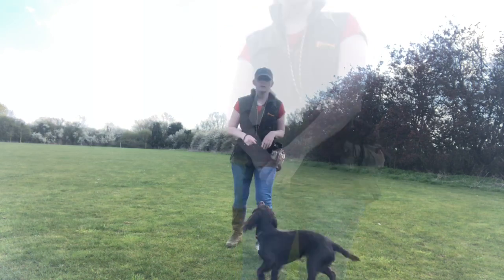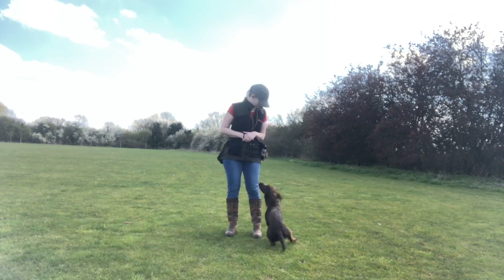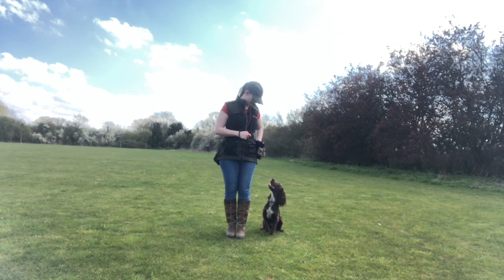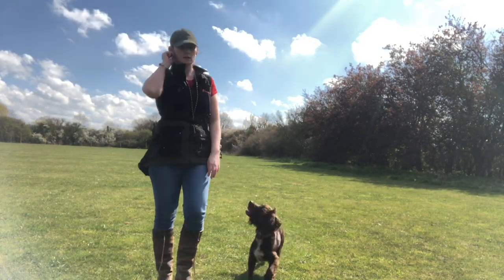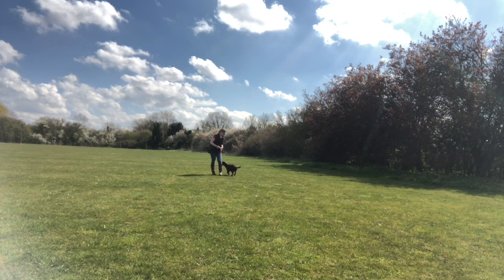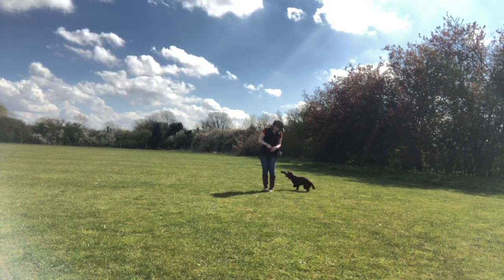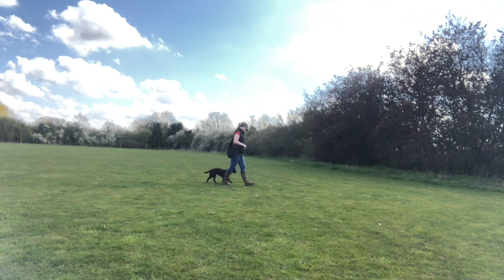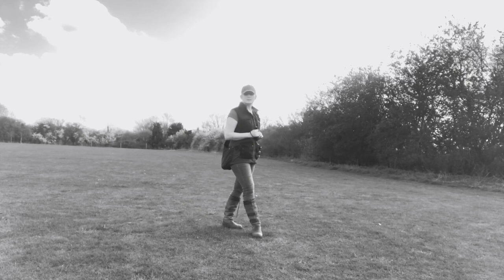Gundog Training - Heelwork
In this video, filmed on the 4th April 2020, I am working with Ivy on some basic heelwork exercises.

In this video I was using JR Pet Product Pate as treats - you can get 10% off your first order, just drop me a note in the comments and ask me for my latest discount code